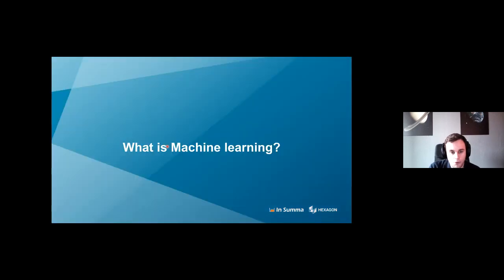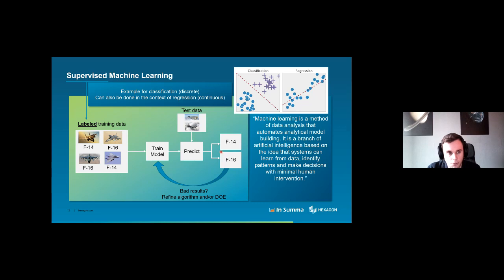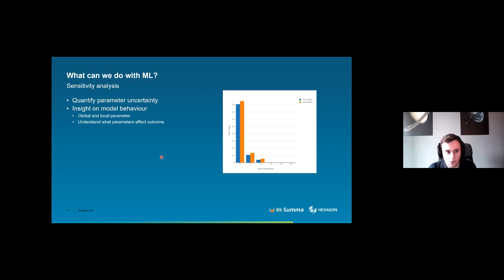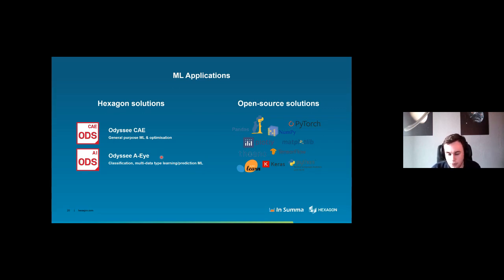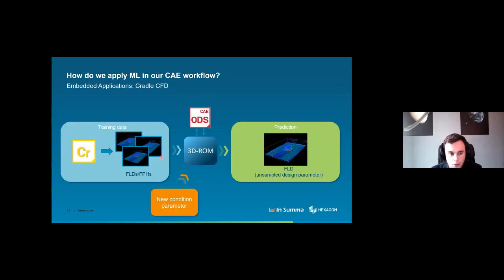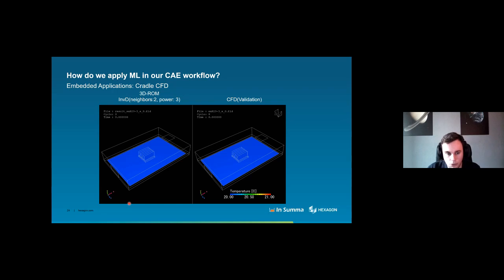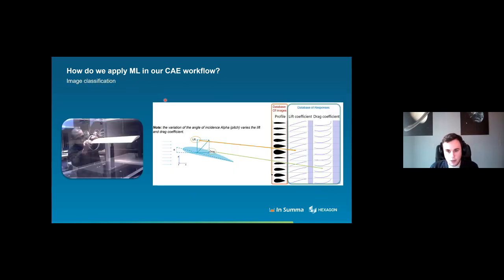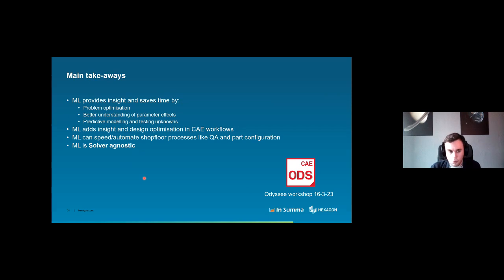Demystifying Machine Learning for CAE - In Summa | Hexagon Webinar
This webinar, presented by Koen Bezemer, gives you answers to questions like:

What can we do with Machine learning?
What is required for a successful Machine Learning model?
Can you use Machine Learning without experience?
How can you apply Machine Learning in your CAE workflow?